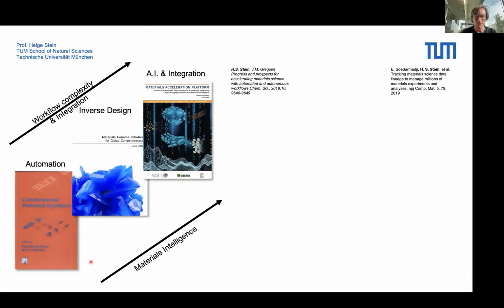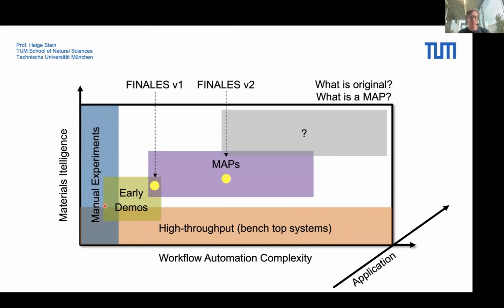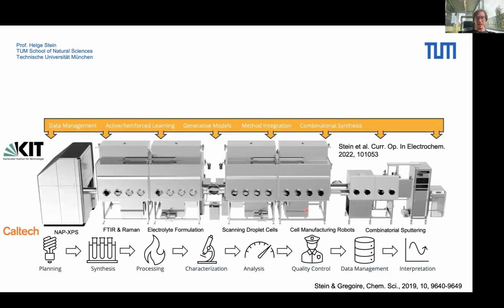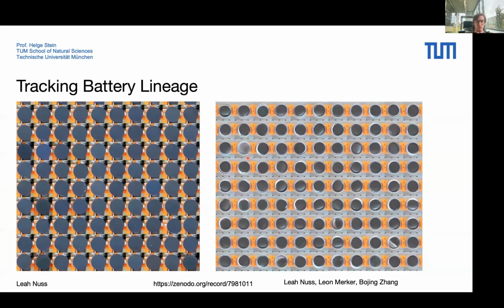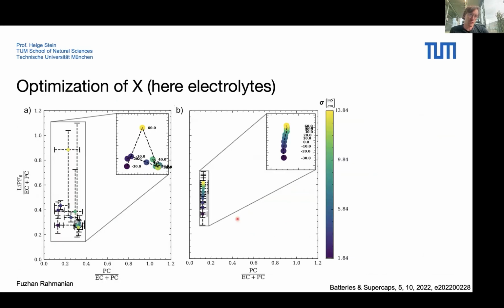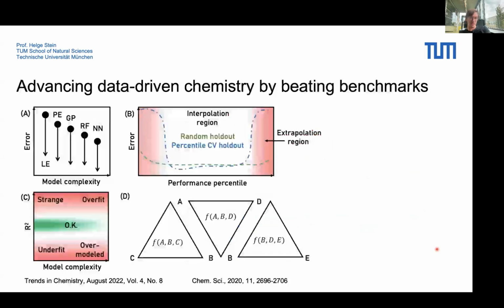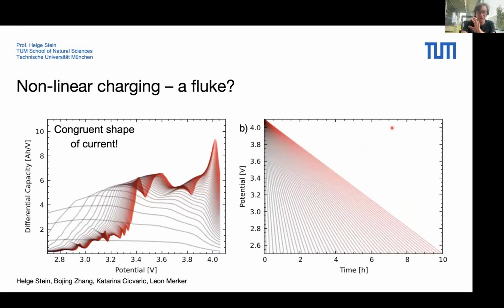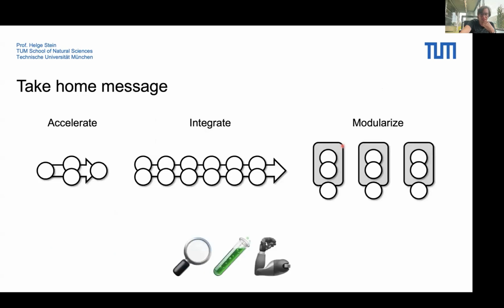Dr. Helge Sören Stein: Catalyzing research from the benchtop to the gigafactory